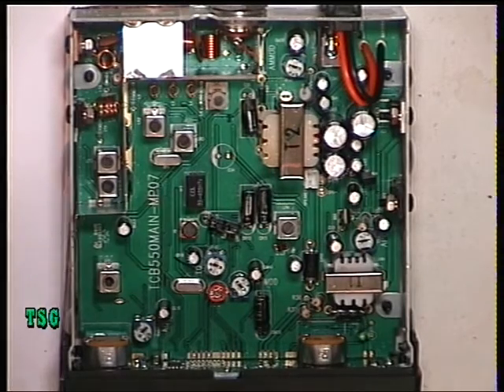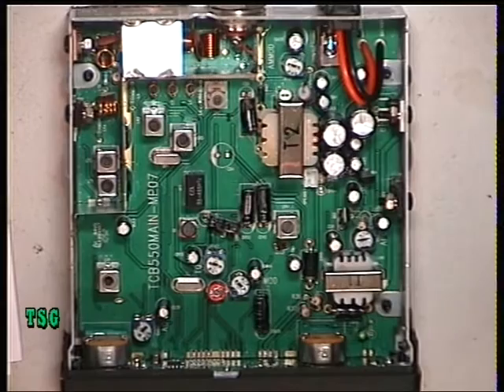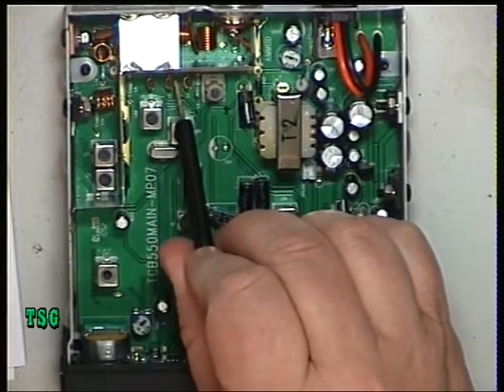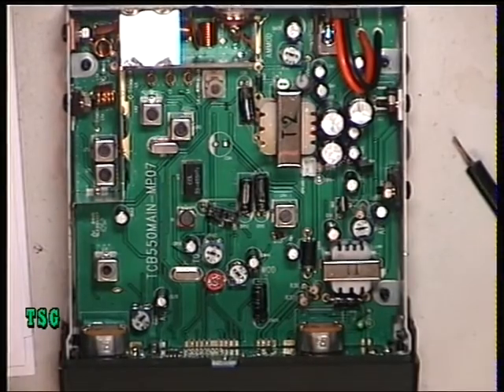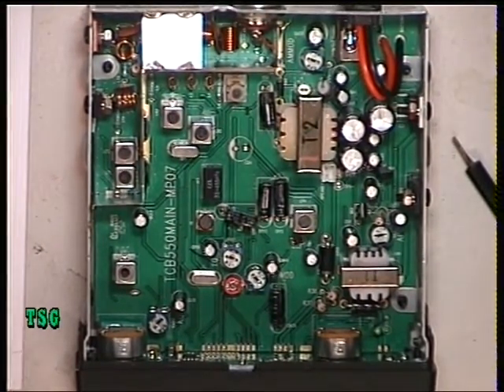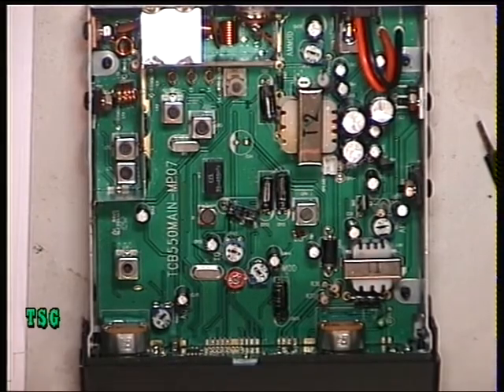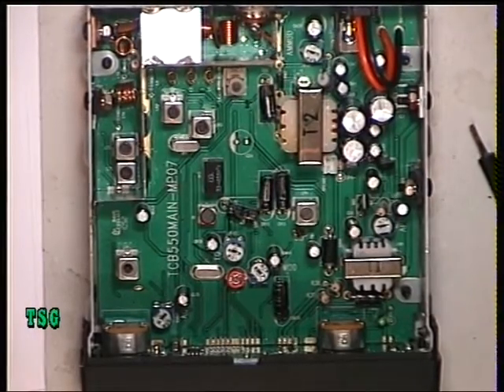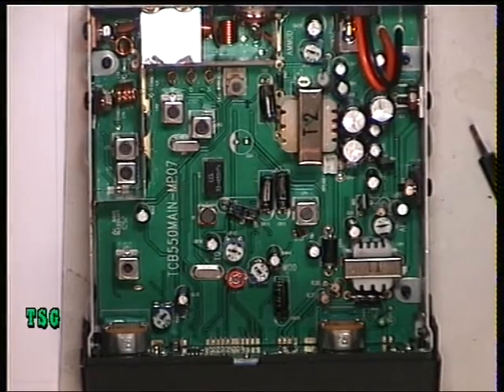TTI TCB550 UK (CE Multi-Norm) CB Radio (mobile) - receive aligment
Richard Shireby, G0OJF (Grantham,  Lincs, UK) discusses & demonstrates correct alignment of the TTI T550 (early version) CB radio, as per the manufacturers service manual.